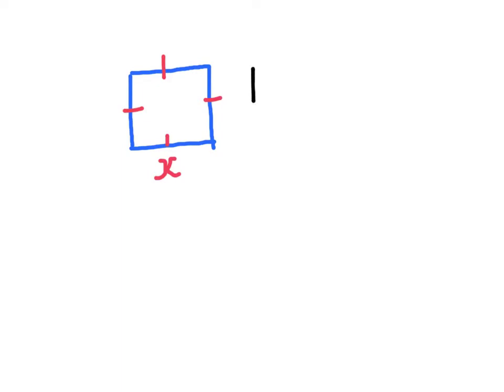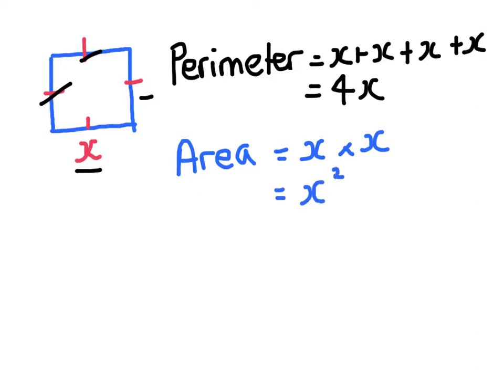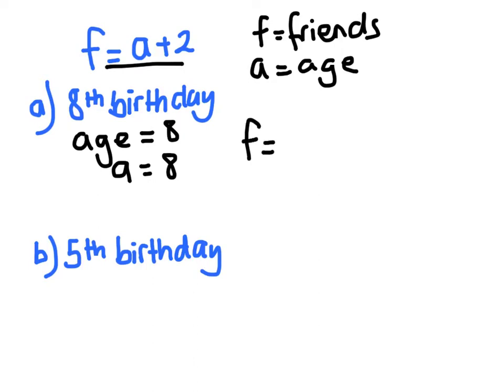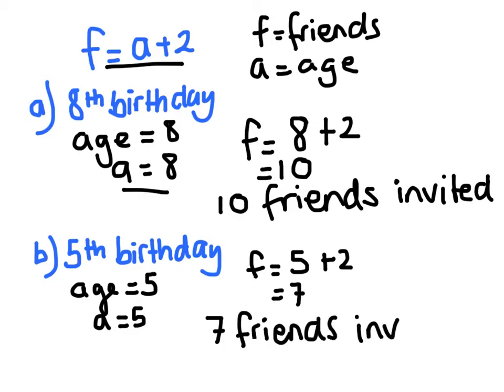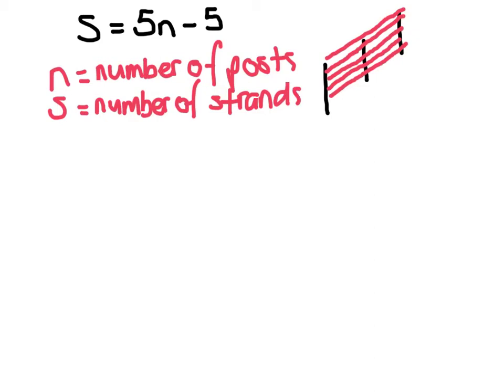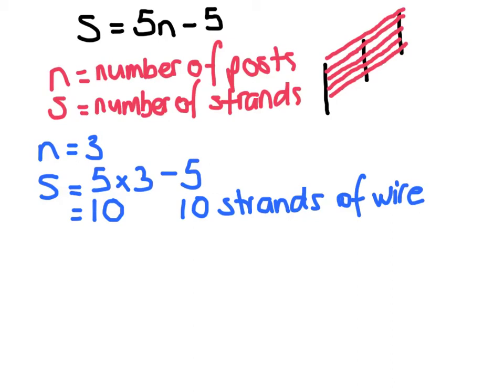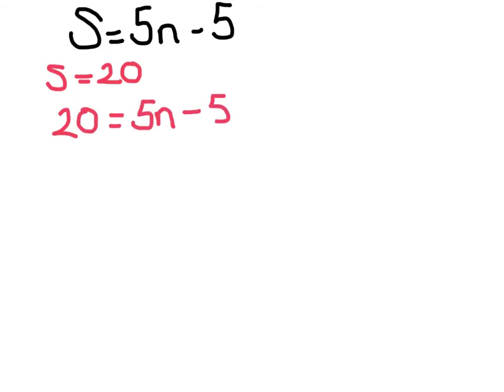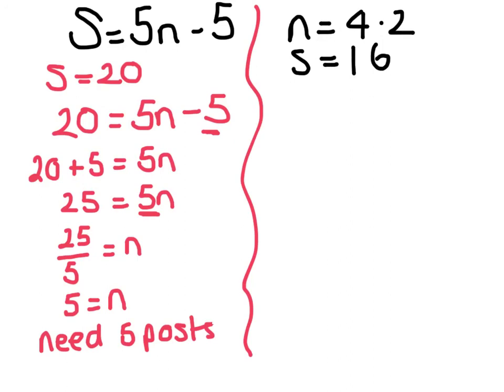12.01 Formulae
12.01 Formulae